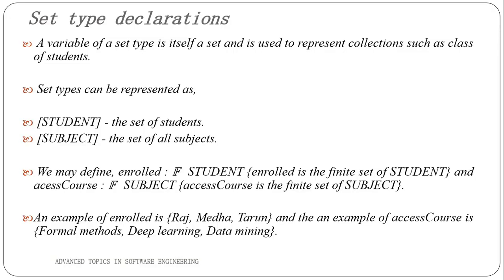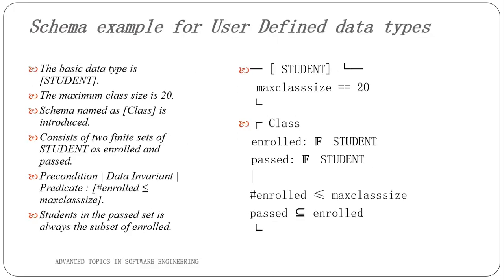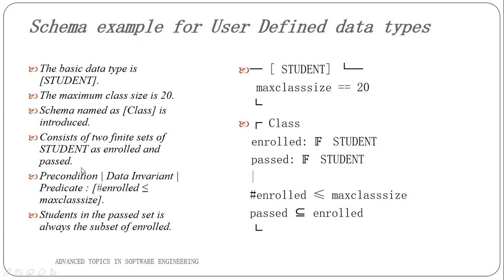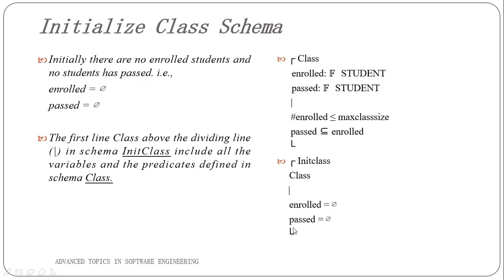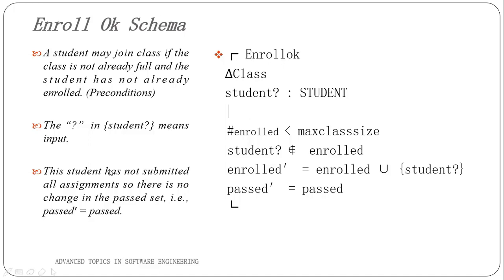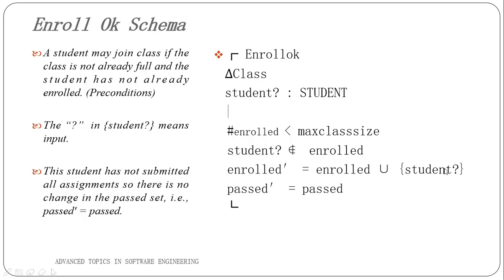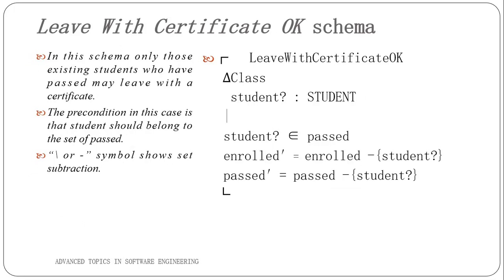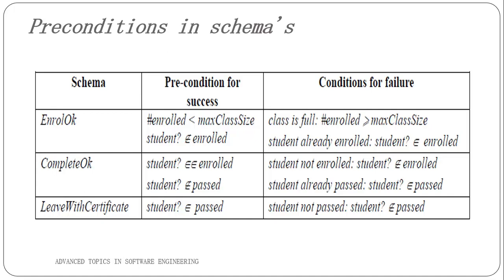Schema Definitions for Type Declarations